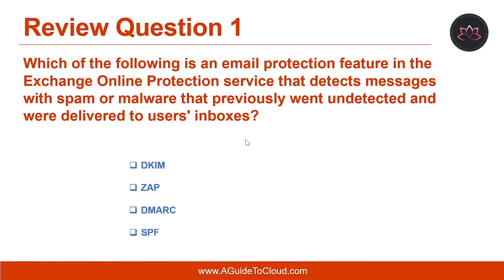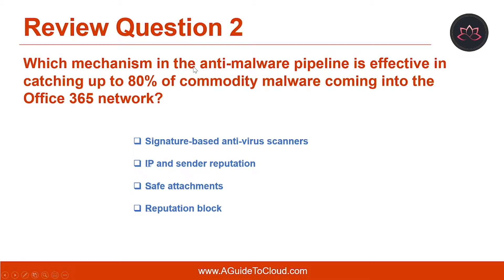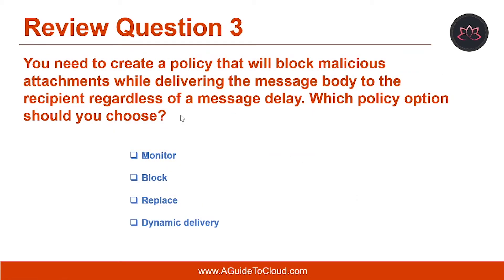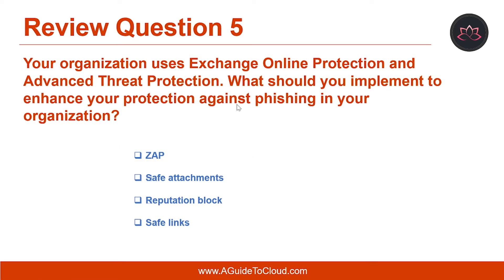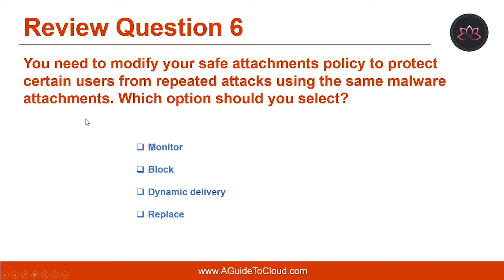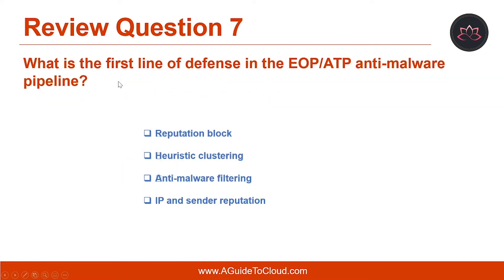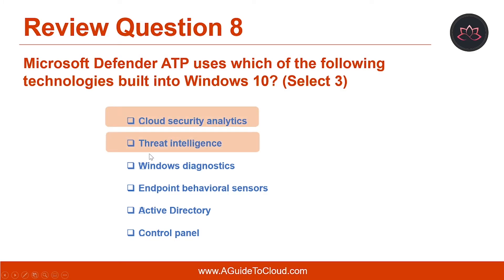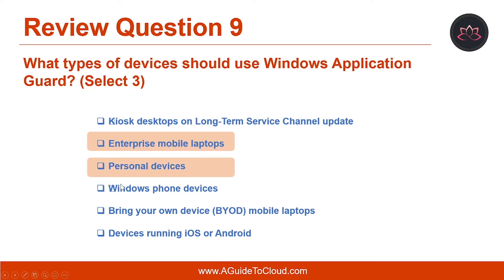MS-500 Exam EP 30: Module 05 Review Q&A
⏰ Timestamps:

00:00​​​​​​ ⏩ Introduction
00:25​​​​​​ ⏩ Question 1
00:44​​​​​​ ⏩ Question 2
01:02​​ ⏩ Question 3
01:19​​​​​​ ⏩ Question 4
01:30​​​​​​ ⏩ Question 5
01:46​​​​​​ ⏩ Question 6
02:02​​​​​​ ⏩ Question 7
02:16​​​​​ ⏩ Question 8
02:34​​​​​​ ⏩ Question 9
02:48​​​​​​ ⏩ What's Next